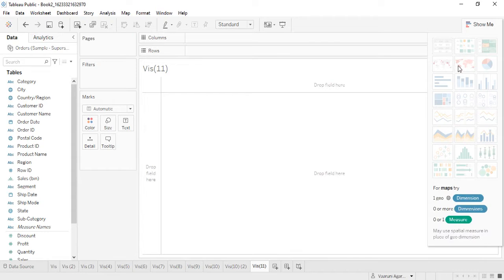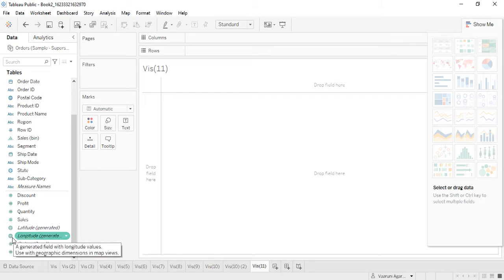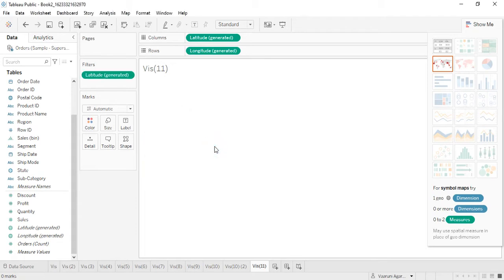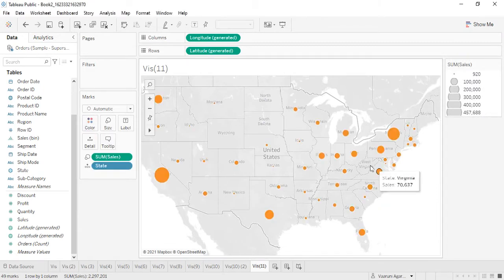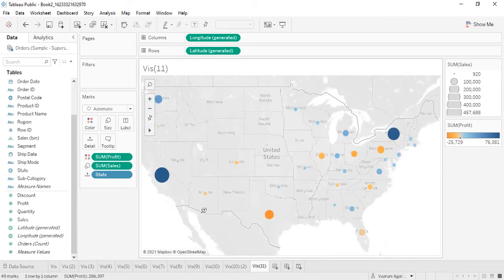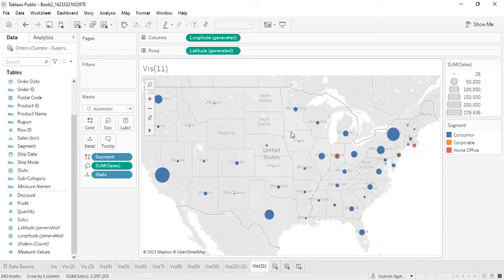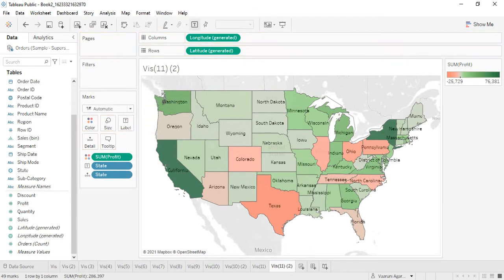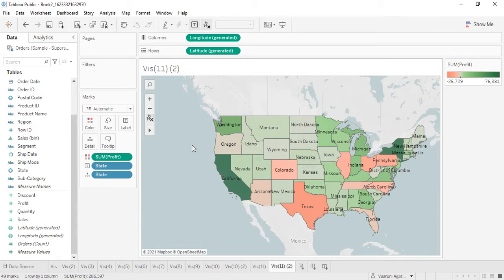How to Creating a Filled Map in Tableau | Tableau Tutorial for Beginners to Super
Discover the power of geographic data visualization with our step-by-step guide on creating a filled map in Tableau. In this video, we'll delve into the process of transforming your spatial data into a compelling filled map that reveals patterns and trends based on geographic locations. Whether you're a data analyst, a business strategist, or a Tableau enthusiast, mastering filled maps is crucial for making informed decisions and communicating your findings effectively.

We'll start by explaining the concept of filled maps and their applications. Then, we'll walk you through the creation process in Tableau, from selecting the appropriate geographic dimensions to customizing your map with colors, filters, and annotations. You'll learn how to leverage Tableau's mapping capabilities to create a visually appealing and informative filled map that tells a story.

By the end of this tutorial, you'll have the skills to create your own filled maps in Tableau, empowering you to uncover hidden geographic insights and present your data with impact. Join us as we explore the world of filled maps and unlock the potential of your geographic data with Tableau.